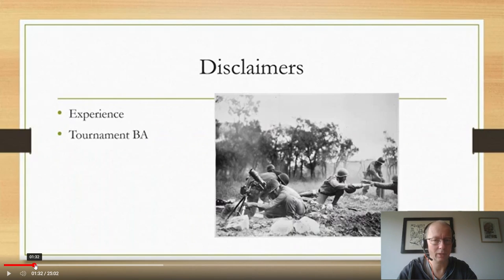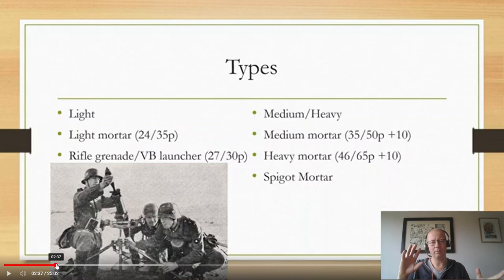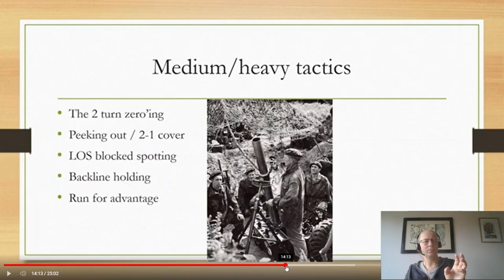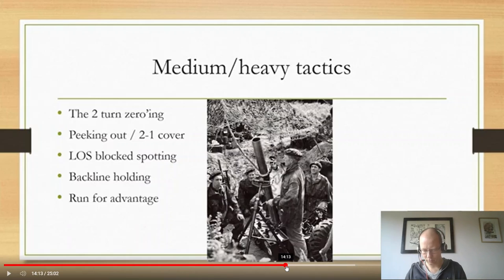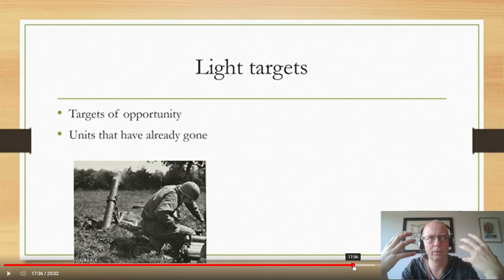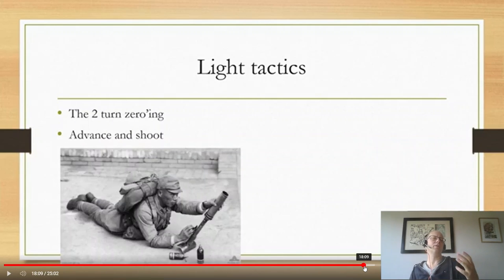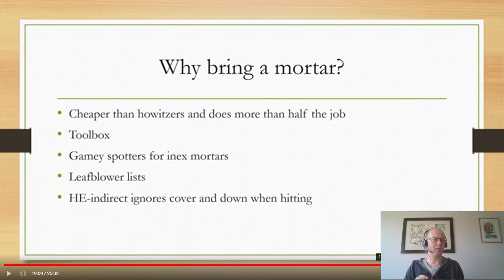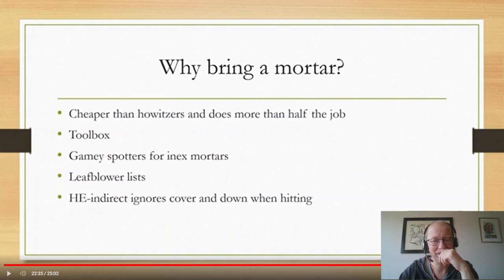Rookie Tutorial about mortars in Bolt Action